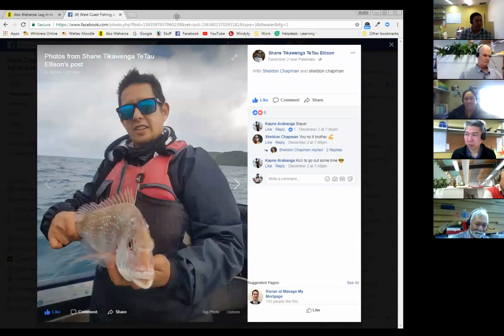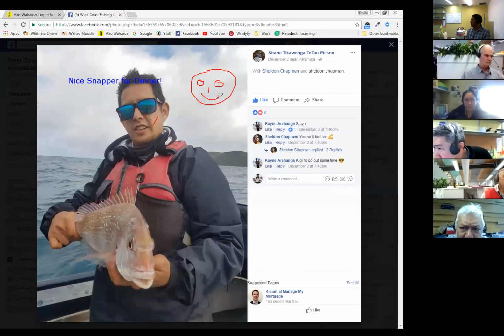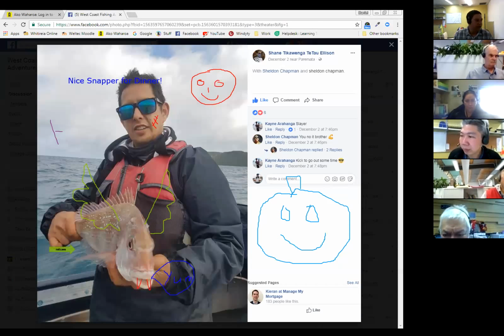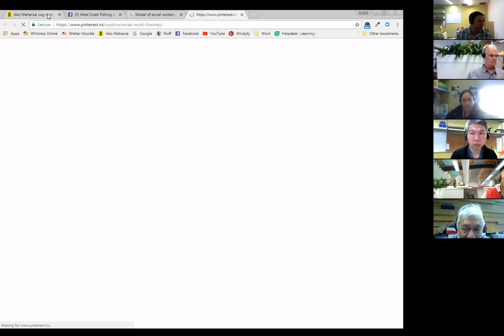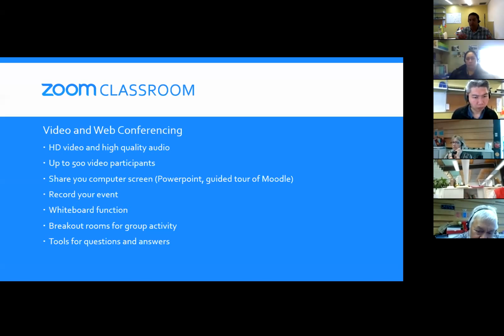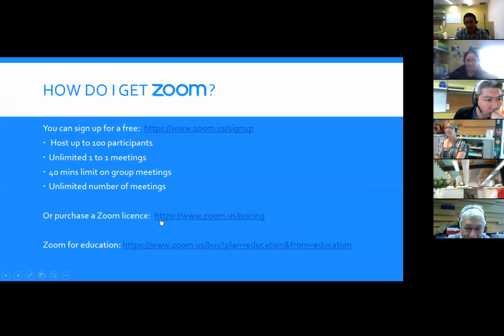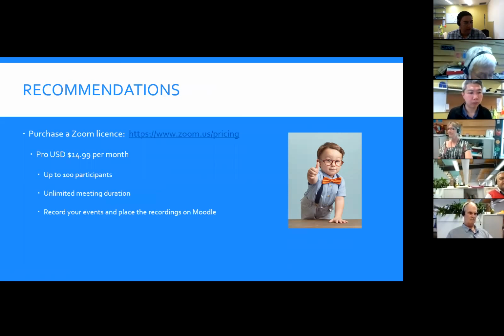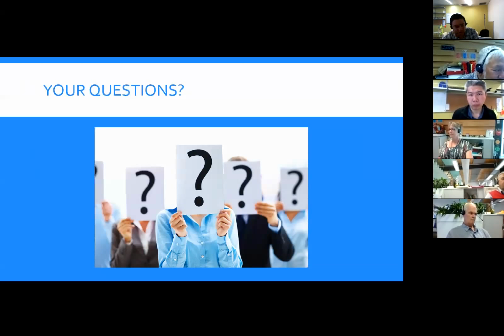Zoom Tutorial - 6 December 2017 (Social Work Programme Demo)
This is a recording of the Zoom demo meeting for the Social Work Programme Staff.